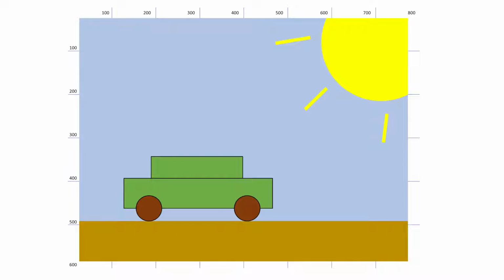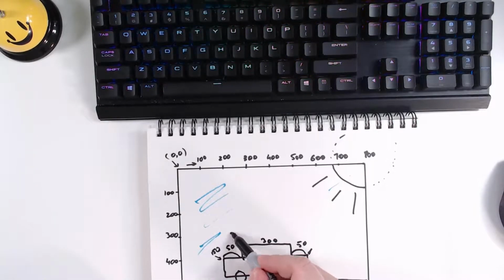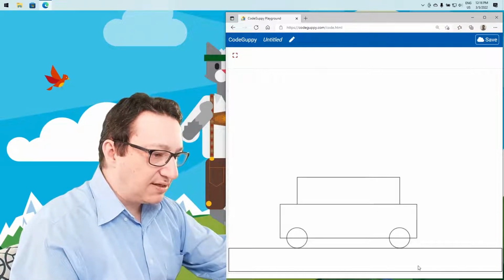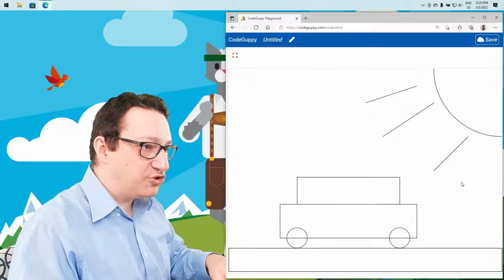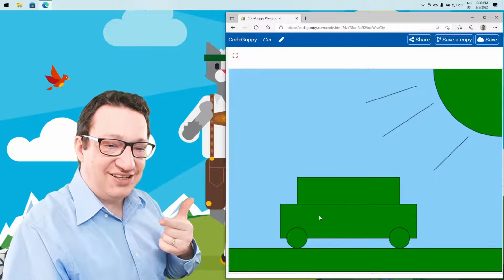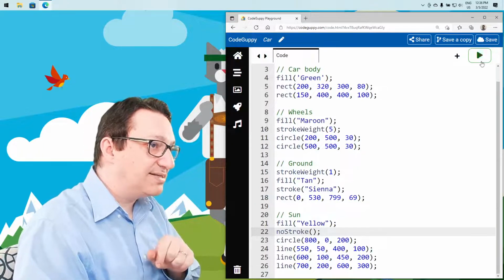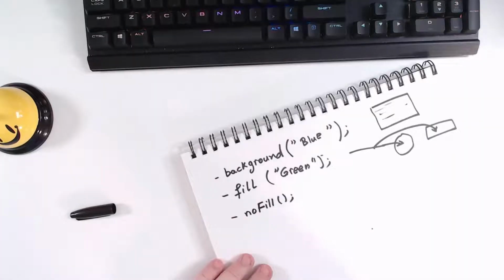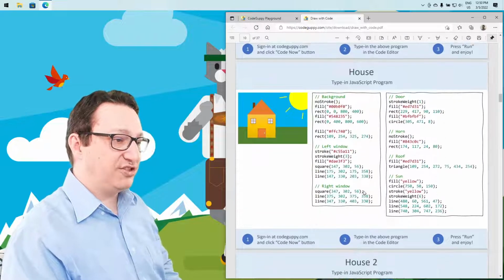JavaScript tutorial 3/24: Named colors | Draw with code project | Coding for beginners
► Chapters

0:00 Introduction
0:42 Recap shapes from lesson 02
2:03 Draw with car project intro
3:08 Drawing on paper
7:27 Start coding
37:47 Our program is complete
41:37 Recap attribute commands
49:26 Downloadable Draw with code PDF